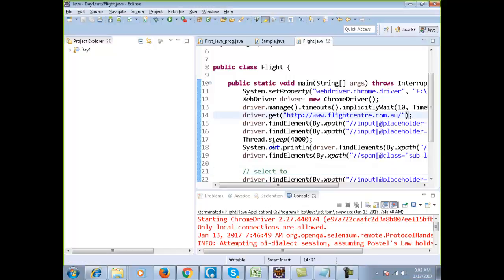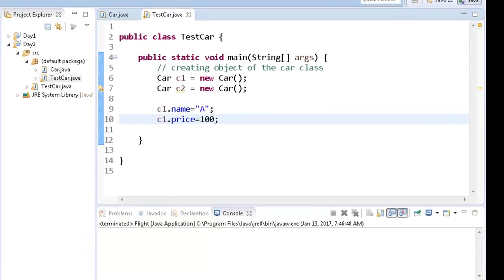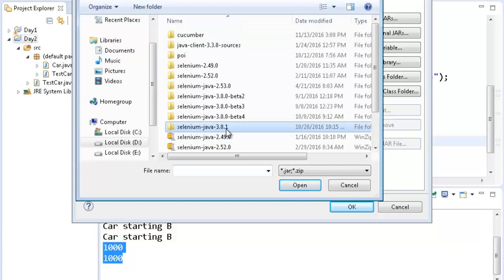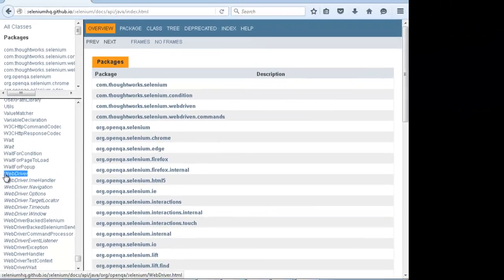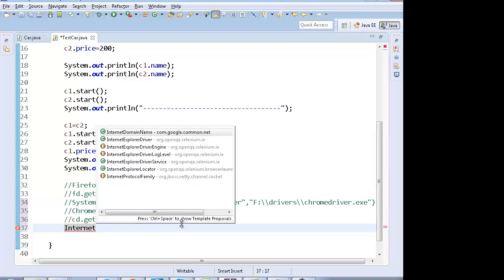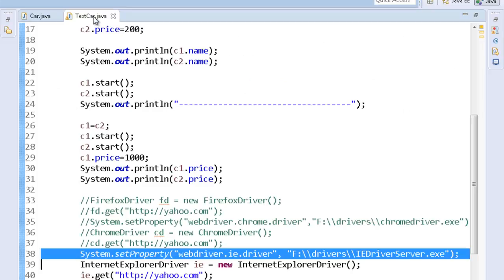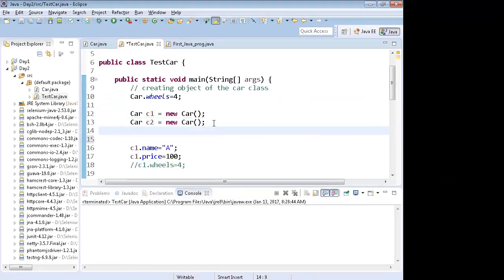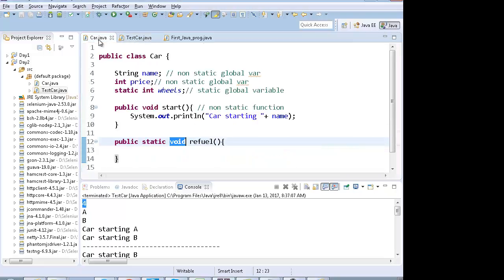Selenium Training Day 2